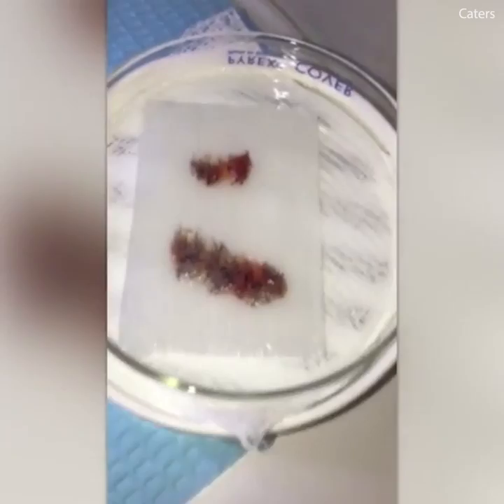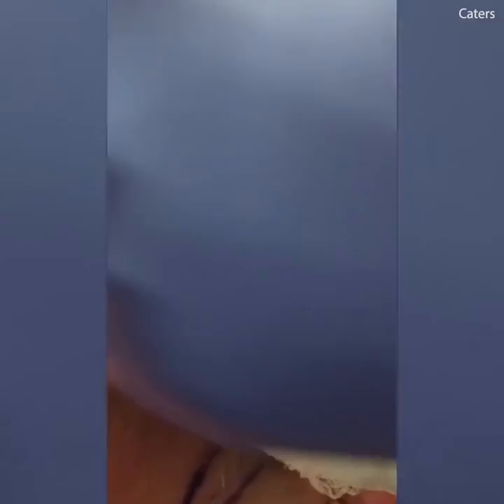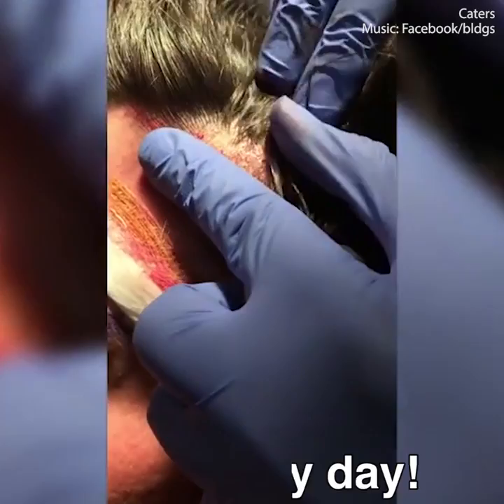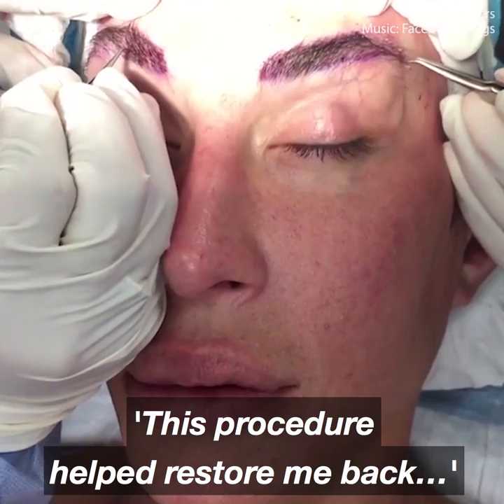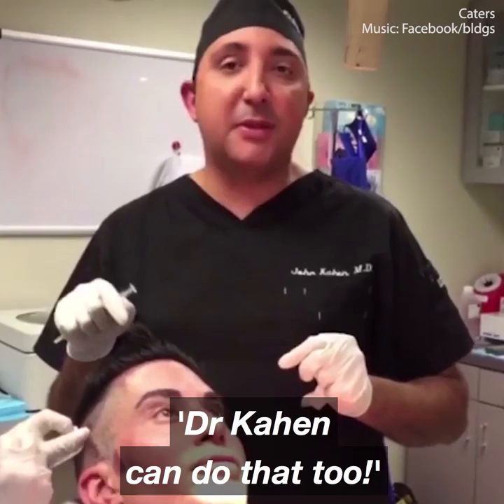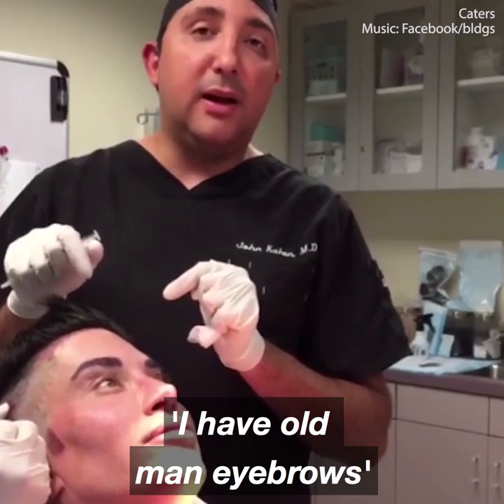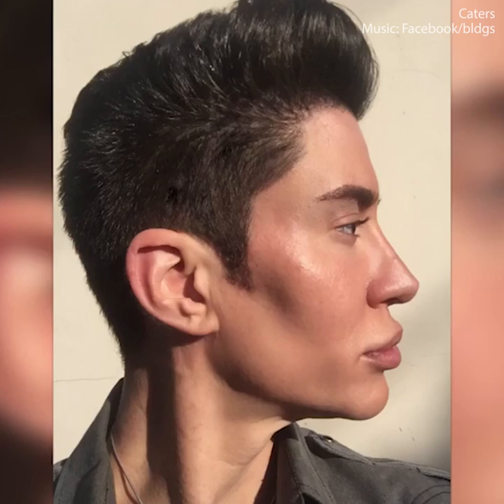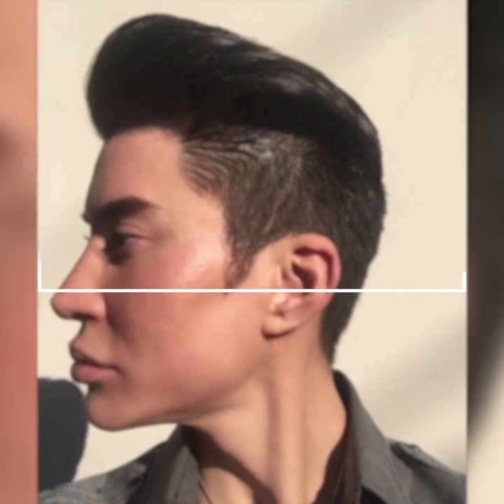Human Ken Doll has $15,000 'Elvis' hair transplant - Daily Mail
Human Ken Doll Justin Jedlica has had a $15,000 (£11,000) procedure to thicken his hairline - and look like his idol Elvis.

Credit: Caters